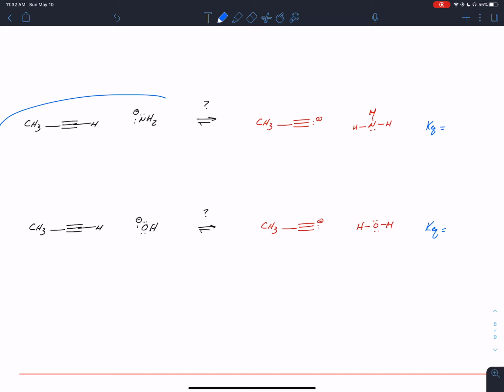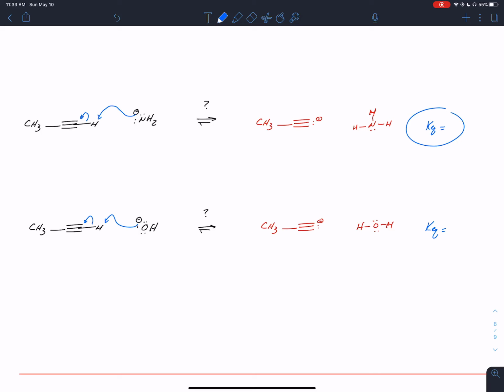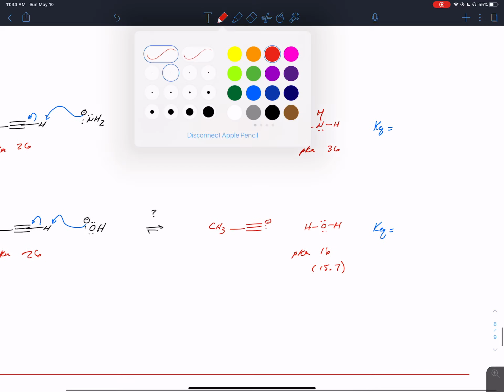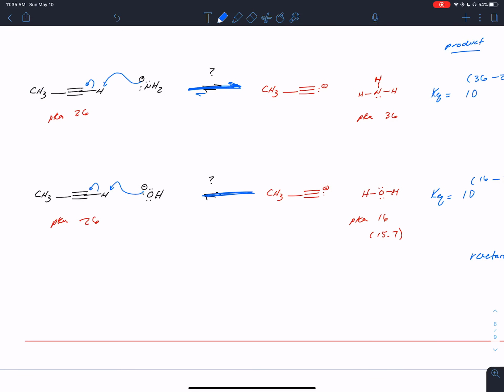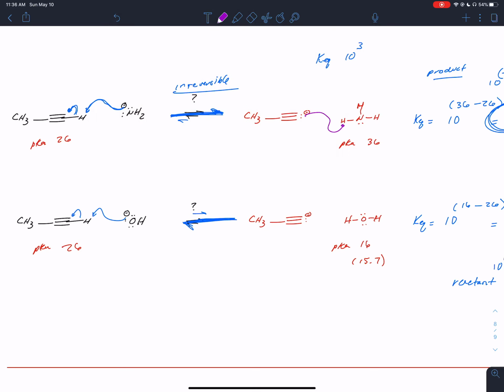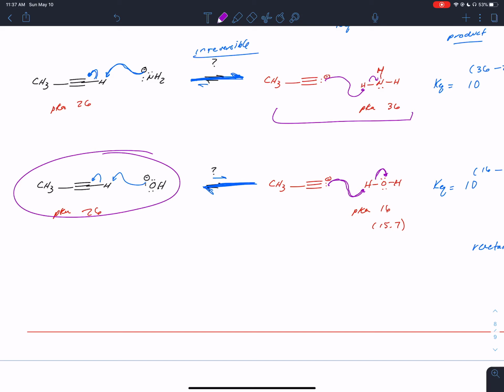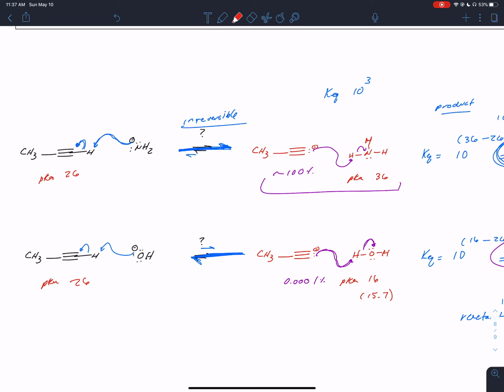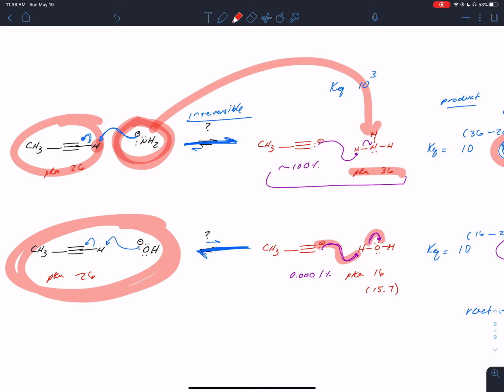Acid-Base Chemistry (10): Irreversible Deprotonation vs. Reversible Deprotonation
Video Objectives...
(1) To breakdown what it means for an acid to be "irreversibly deprotonated" versus "reversibly deprotonated."

(2) To walk through two examples of acid-base reactions (one product-favored reaction and one reactant-favored reaction).

(3) To reinforce arrow-pushing, pKa assignment, calculating Keq for acid-base reactions, and fully illustrating the juxtaposition of two acid-base reactions.

(4) To stipulate how to use base-strength and pKa values to quickly detect if a base is strong enough to irreversibly deprotonate a given acid.